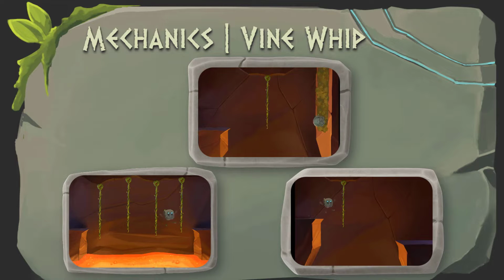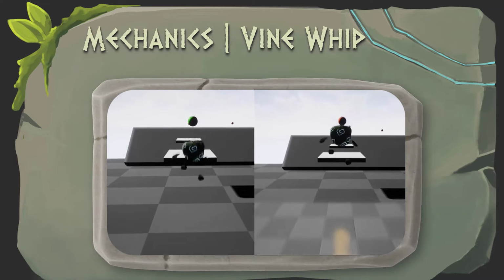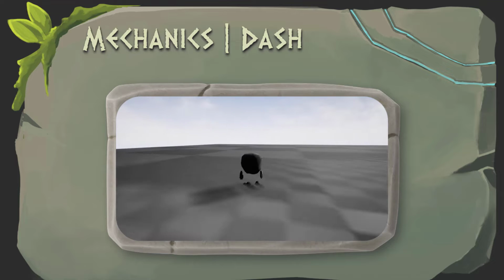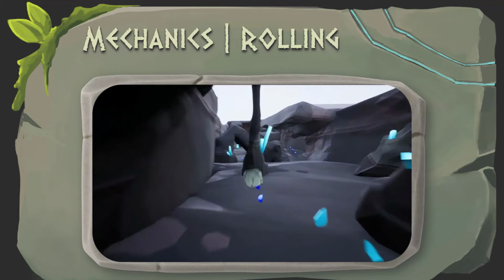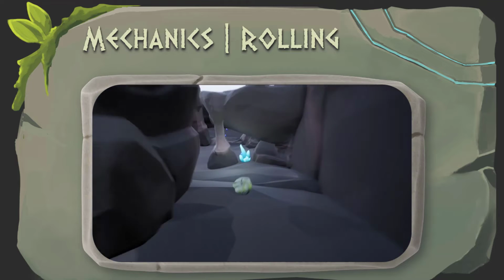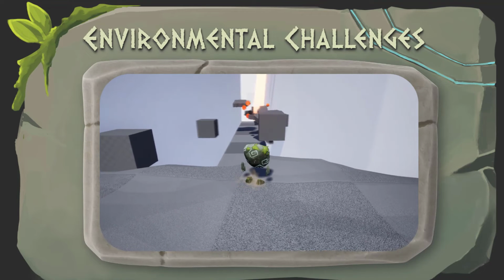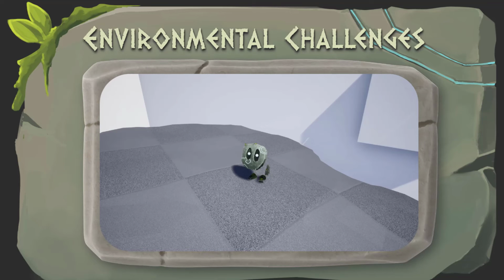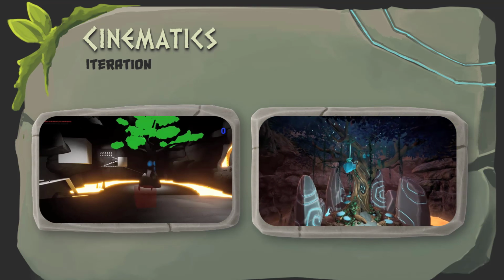Vertical Slice - Mechanics